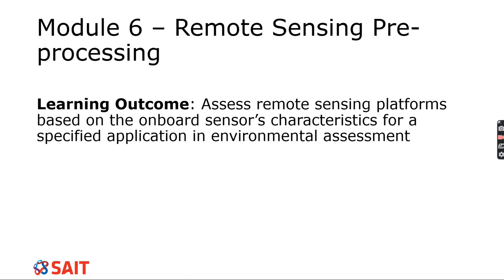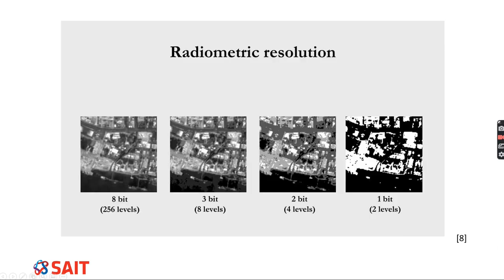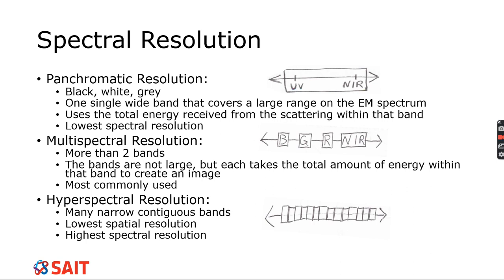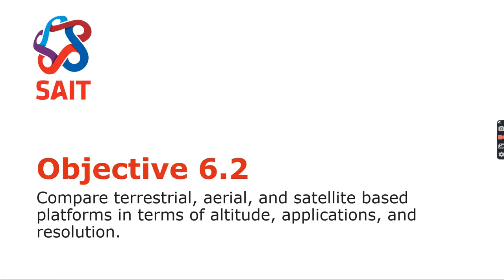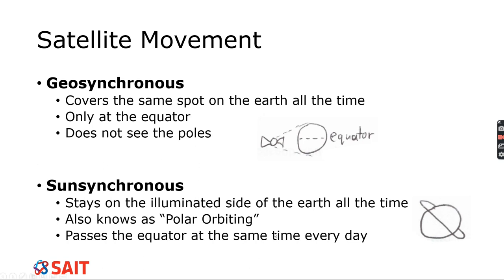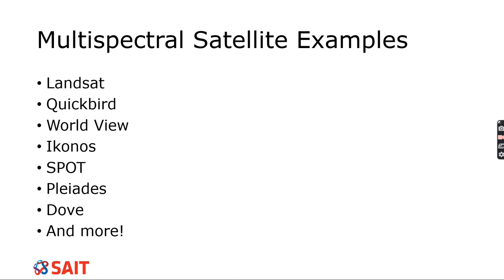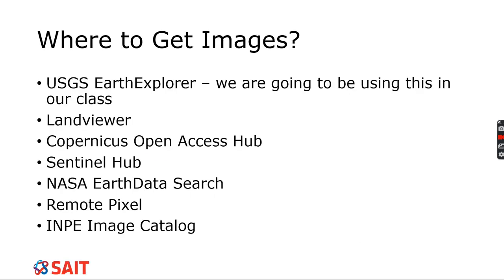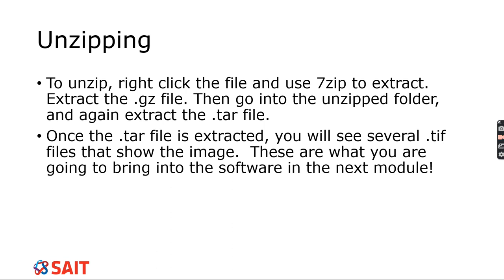ENVS 254 Module 6.1 to 6.4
This video is an overview of remote sensing platforms and sensors.  It also discusses what the different resolutions are.